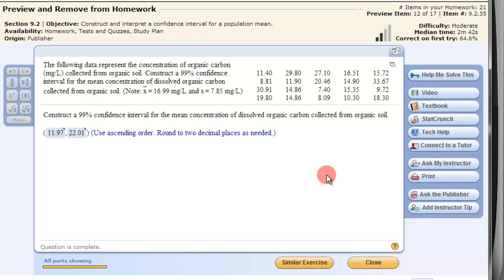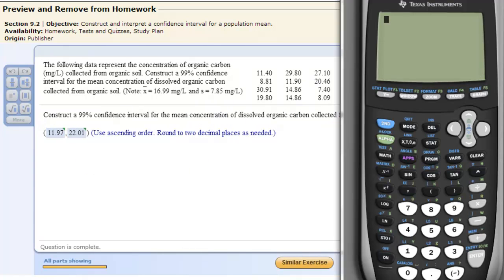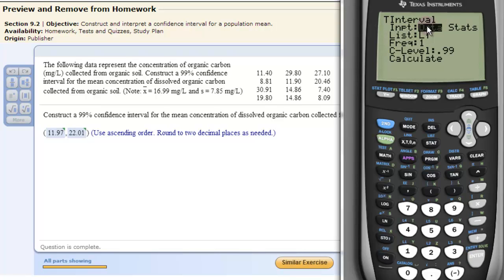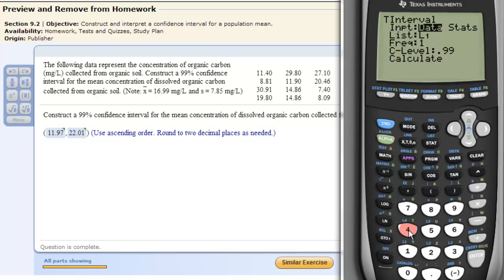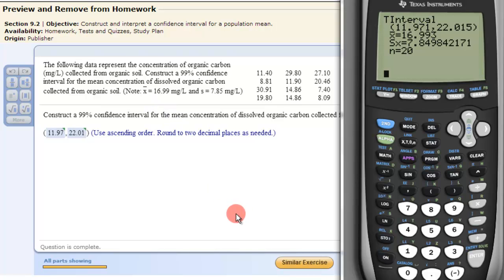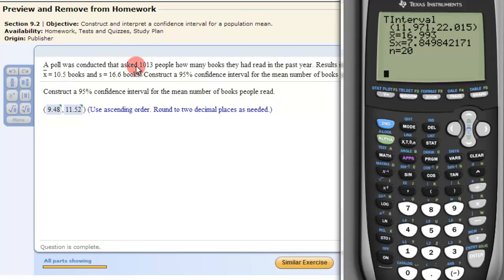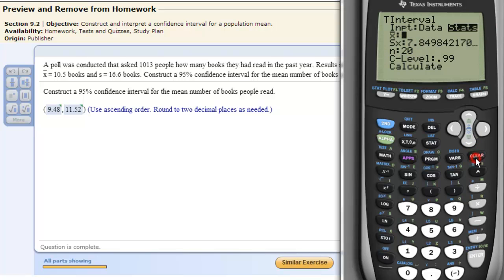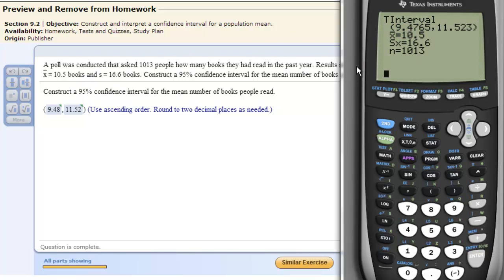Constructing Confidence Intervals on Means with the TI83 or TI84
This video shows you how to construct a confidence interval on means using a TI83/84 calculator.